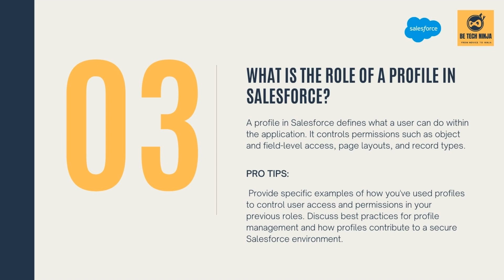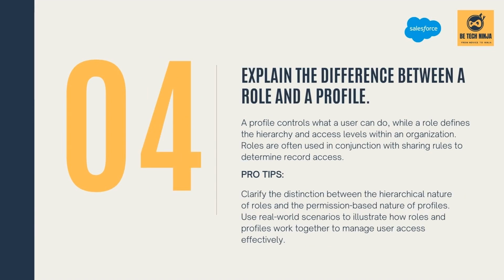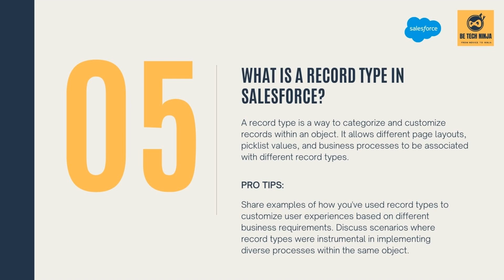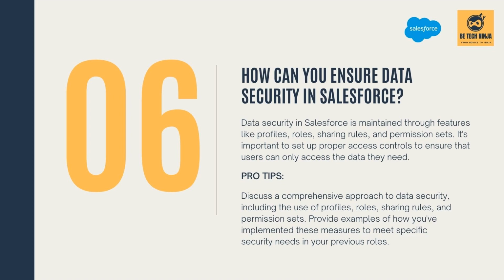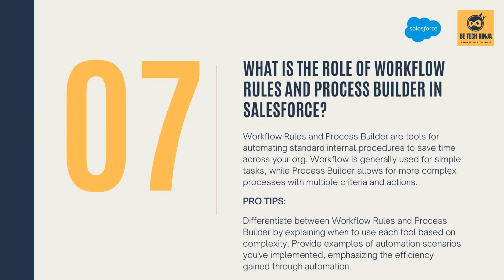Salesforce Admin Questions and Answers with pro tips | Be Tech Ninja | Part -1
Salesforce is a cloud-based Customer Relationship Management (CRM) platform designed to streamline and enhance various business operations. A Salesforce Administrator plays a pivotal role in configuring and maintaining the Salesforce platform, ensuring it aligns with the organization's specific needs. Profiles, key components in Salesforce, act as permission sets, determining user access and functionality. Roles establish hierarchies, while Record Types enable customization within data organization. Data security is maintained through a combination of profiles, roles, sharing rules, and permission sets. Workflow Rules and Process Builder automate internal processes, improving operational efficiency. The distinction between Lookup and Master-Detail Relationships lies in data structure and dependency. The Salesforce AppExchange serves as a marketplace for third-party applications, allowing users to extend and enhance Salesforce functionalities. Lastly, importing data into Salesforce involves various tools such as Data Loader, ensuring accurate and efficient data migration. Together, these elements form a robust ecosystem for businesses to manage customer interactions and streamline their operations effectively.

The questions that we will be covering Today.
Certainly! Here are the questions:

1. What is Salesforce?
2. What is a Salesforce Administrator's role?
3. What is the role of a Profile in Salesforce?
4. Explain the difference between a Role and a Profile.
5. What is a Record Type in Salesforce?
6. How can you ensure data security in Salesforce?
7. What is the role of Workflow Rules and Process Builder in Salesforce?
8. Explain the difference between a Lookup Relationship and a Master-Detail Relationship.
9. What is the Salesforce AppExchange?
10. How do you import data into Salesforce?

Share your feedback. Do let me know if I missed something.